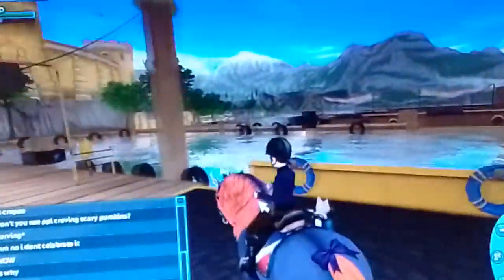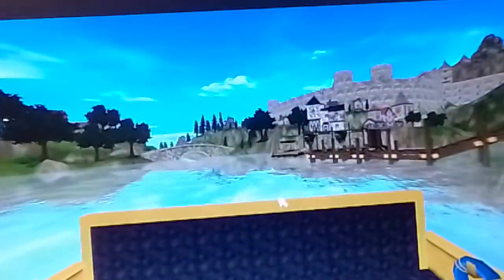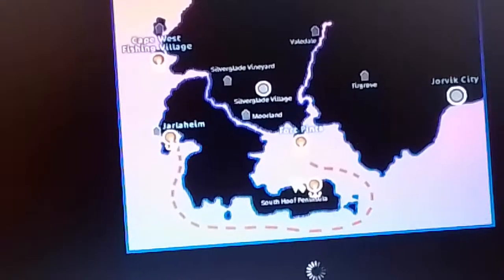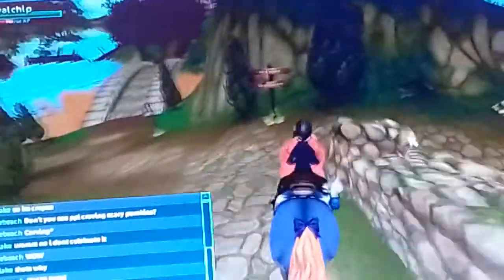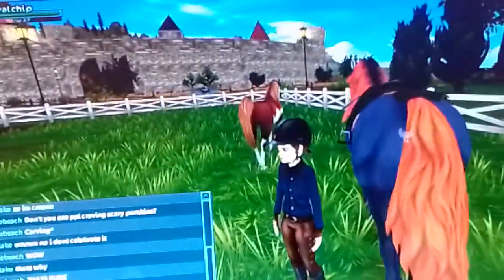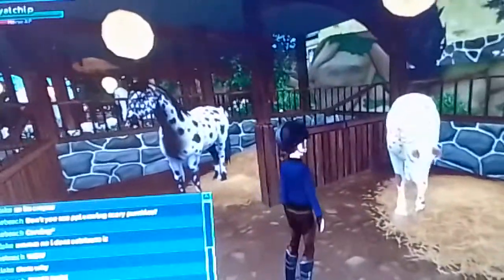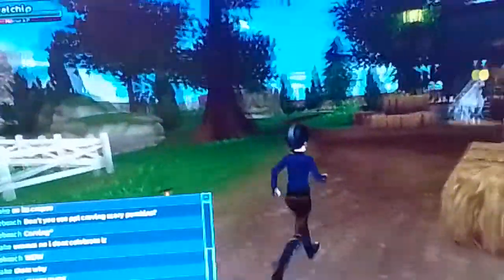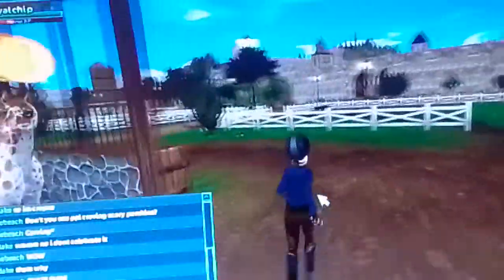I'm running around